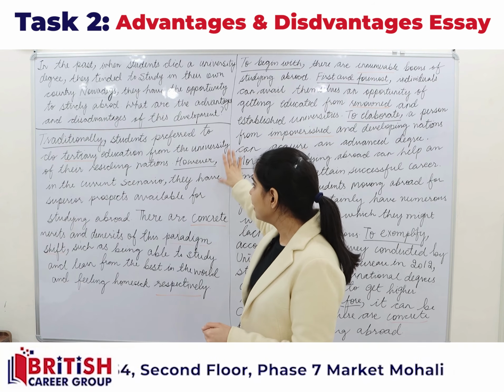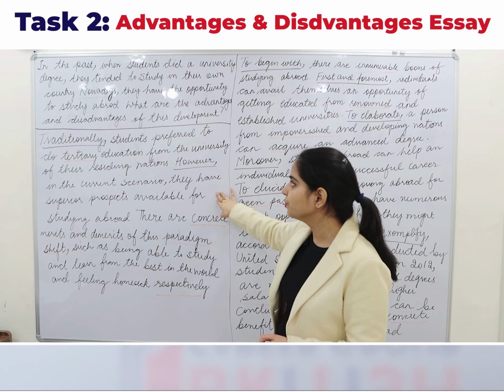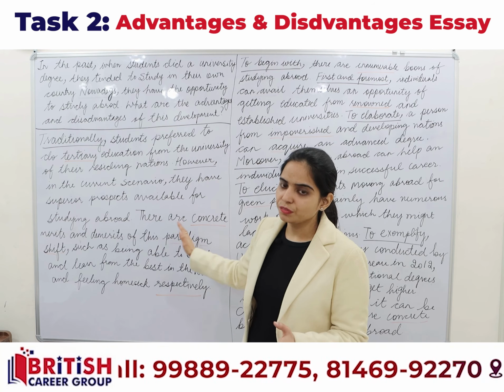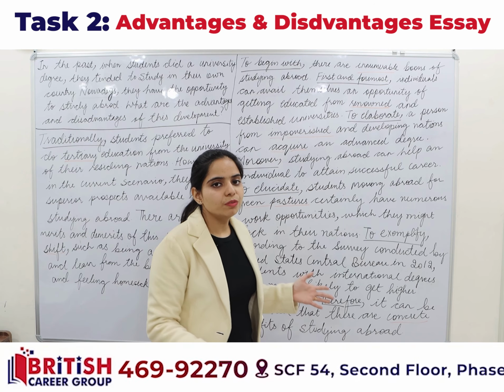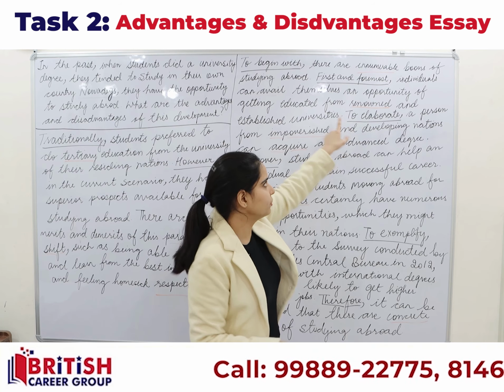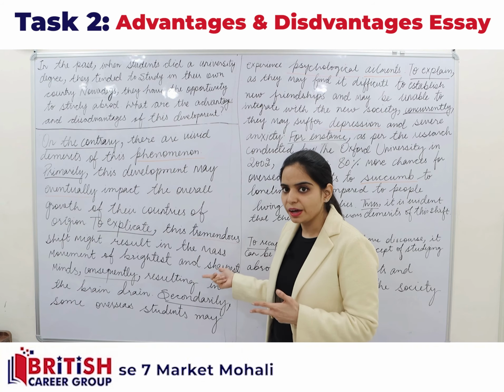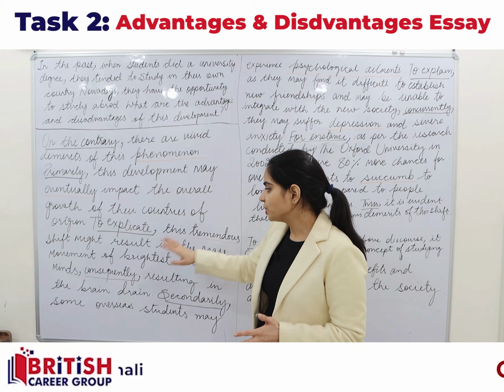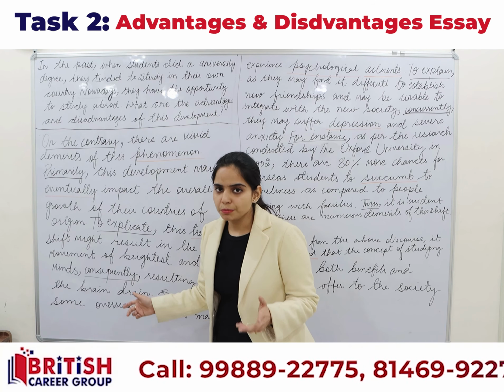IELTS Writing Task 2 | Advantages & Disadvantages Essay Band 7 Format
IELTS Writing Task 2 Explained By Navdeep ma'am | Advantages & Disadvantages Essay Band 7 Format.

In this video, Navdeep ma'am explained the Band 7 format for IELTS Writing Task 2 for Advantages and Disadvantages. We have helped thousands of students in achieving a Band 7+ in their IELTS Writing exam by using our formats! Now it's your turn. You'll learn what you MUST do in order to get the highest score according to the examiner's point of view in your IELTS General Writing Task 2.